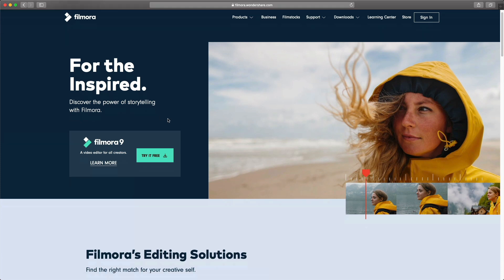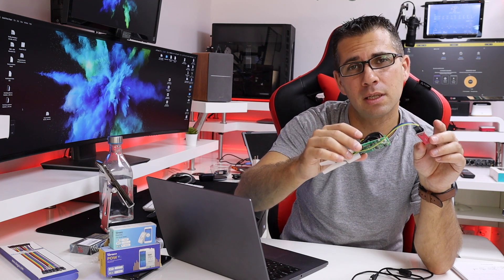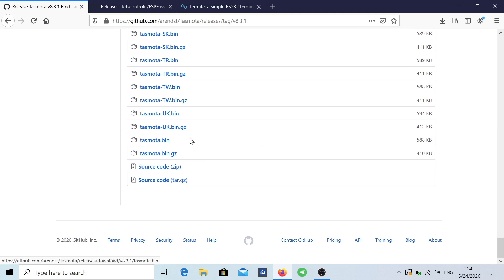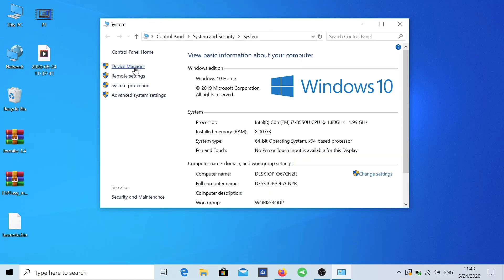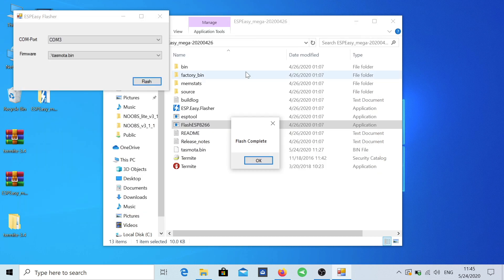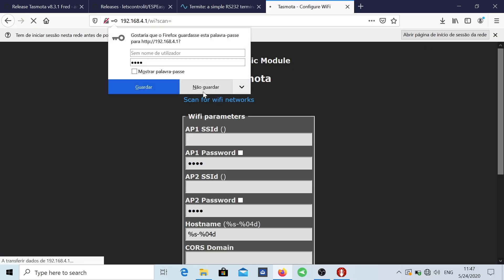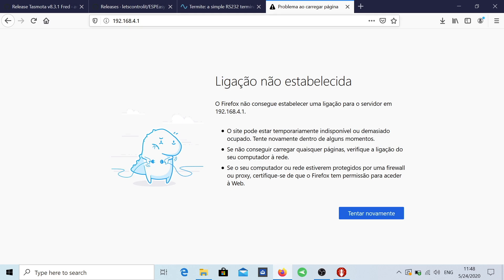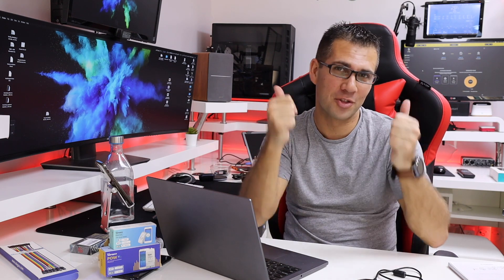TASMOTA on SonOff Flash EASY Way | Guide 2020 🔨🔧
✅ Hardware:
- Board FTDI

✅ SUGGESTED VIDEOS  ✅

✅ RECORDING GEAR: ✅